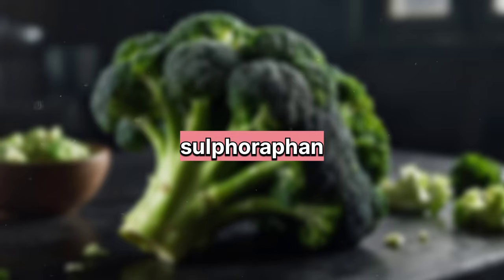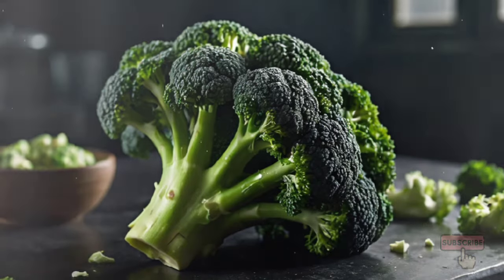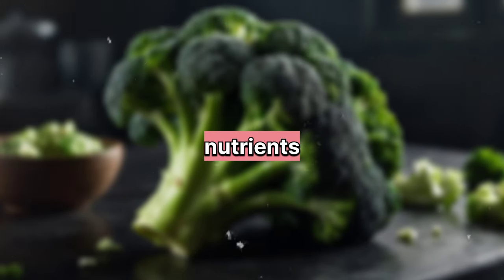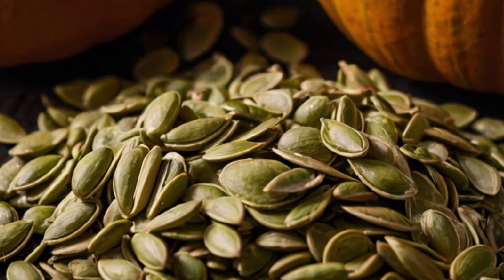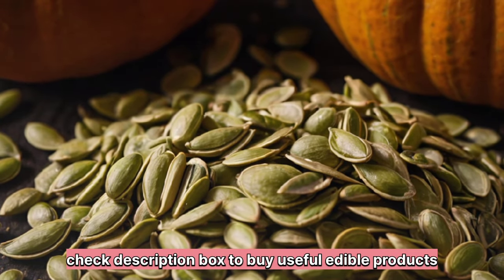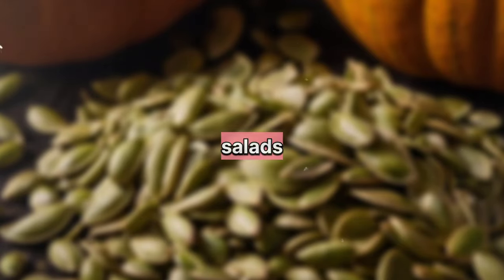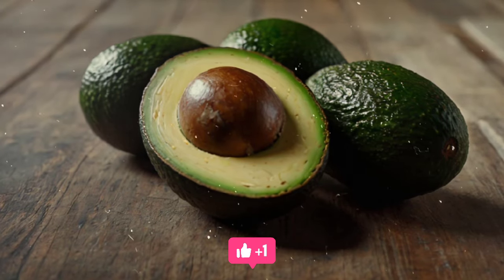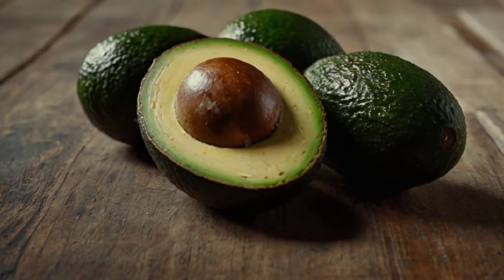Eat these foods to shrink enlarged prostate || reduce inflammed prostate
foods to shrink enlarged prostate
best foods to reduce inflammed prostate